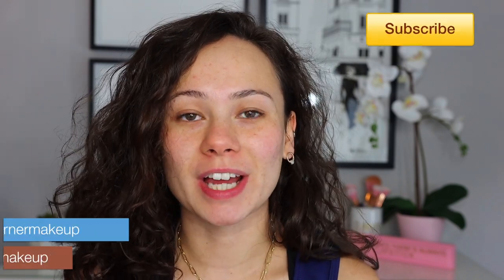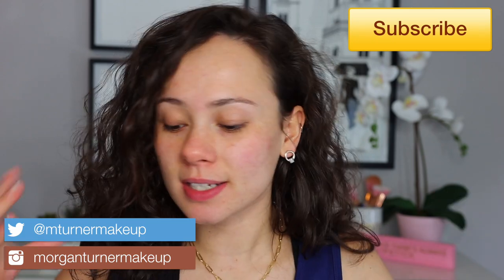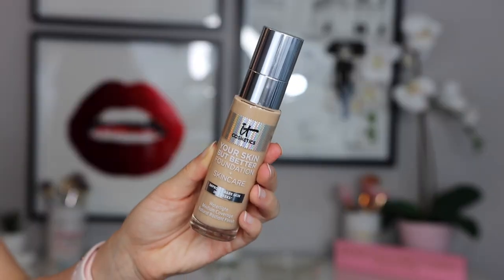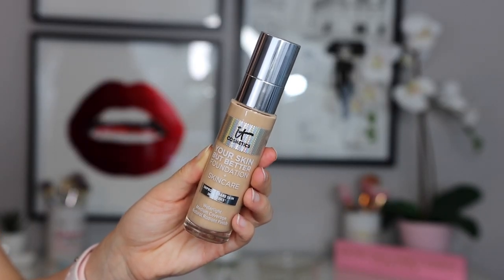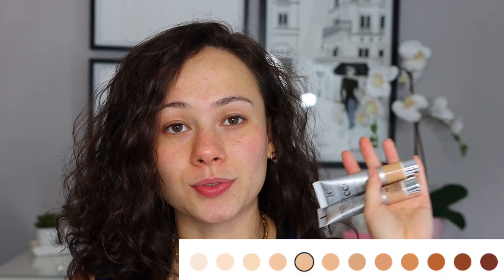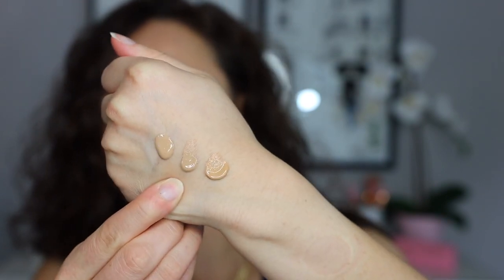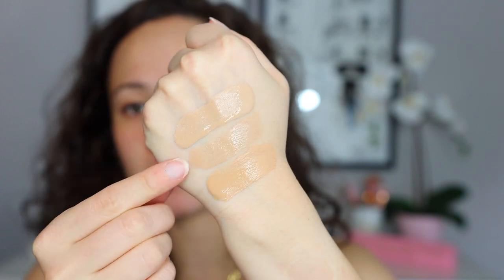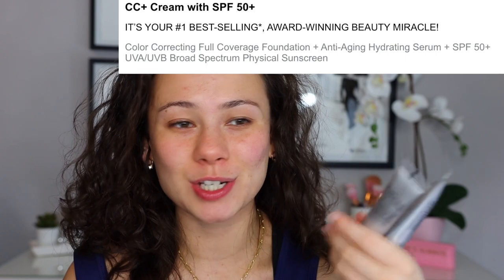IT Cosmetics Your Skin But BetterFoundation vs CC Cream // Which is Better?! 😱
Hi guys! In today's video I will be comparing the NEW @ITCosmeticsvideo  Foundation and comparing to their OG CC Cream!

IT Cosmetics Your Skin But Better Foundation (Medium Neutral 31)
(It Cosmetics)

Mamonde Floral Hydro Cream
IT Cosmetics Your Skin But Better Foundation (Medium Neutral)
It Cosmetics Your Skin But Better CC Cream (Light/Medium)
Charlotte Tilbury Jewel Pot (Walk Of No Shame)
Charlotte Tilbury Jewel Lips (Walk Of No Shame)
Benefit Precisely My Brow (4)
Charlotte Tilbury Magic Vanish (Fair)
Makeup Revolution Conceal & Define Infinite Concealer (C5)
Too Faced Born This Way Ethereal Setting Powder
NARS Hot Tryst Cheek Palette
Benefit Cookie Highlighter
MAC Painterly Paint Pot
Charlotte Tilbury Mesmerising Maroon Quad
Charlotte Tilbury Copper Charge Liner
Too Faced Damn Girl Mascara
Ardell Naked Lashes (421)
Charlotte Tilbury Supersize Me Lip Cheat